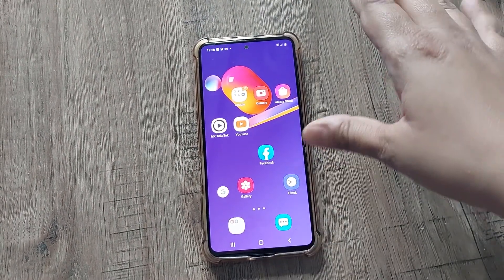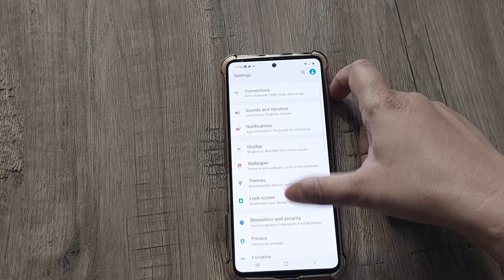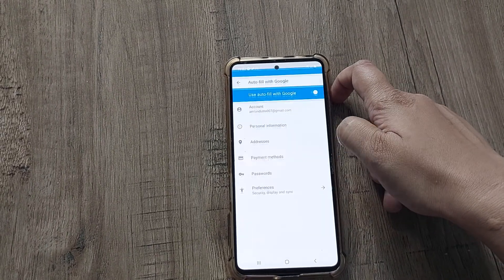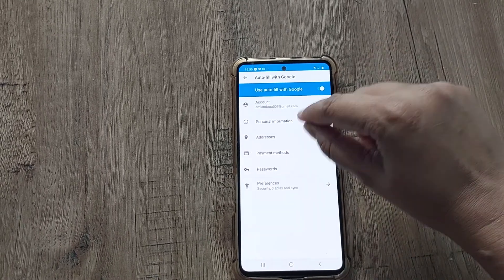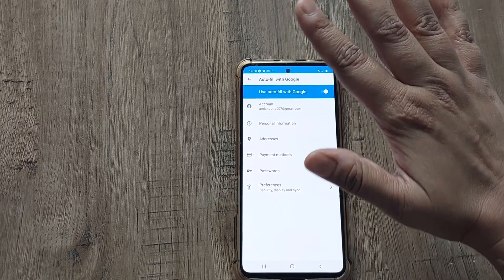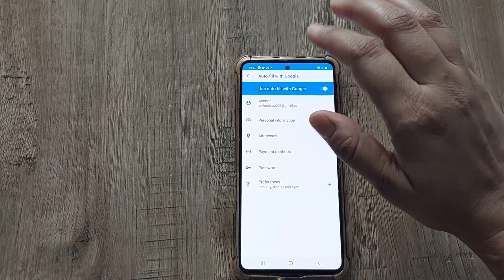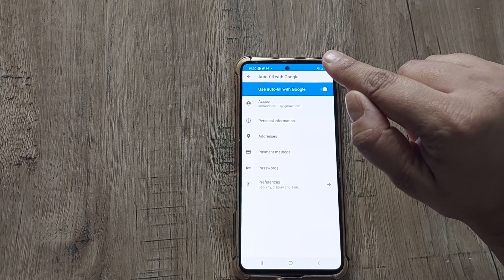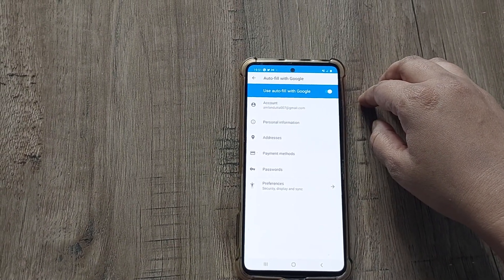how to auto fill google forms | fill google form automatically